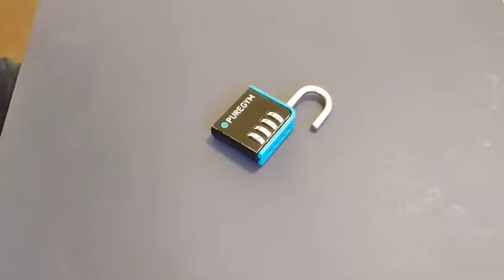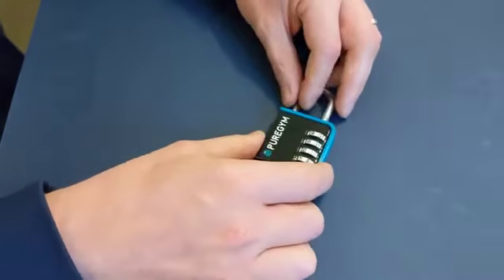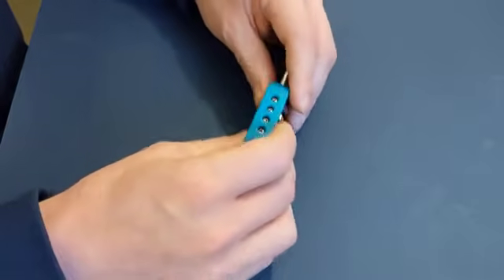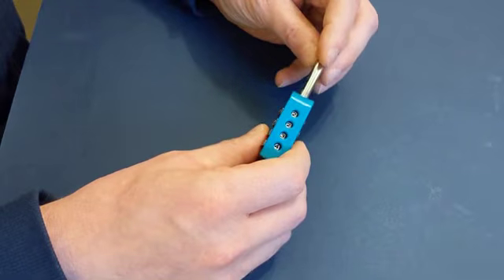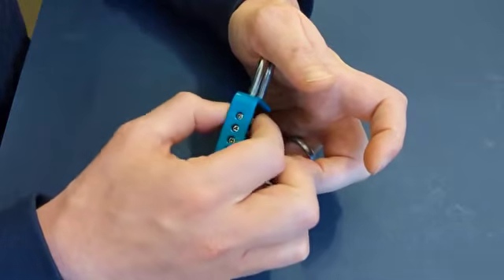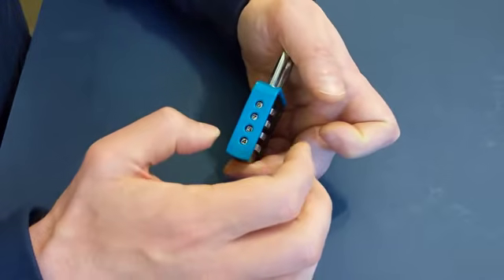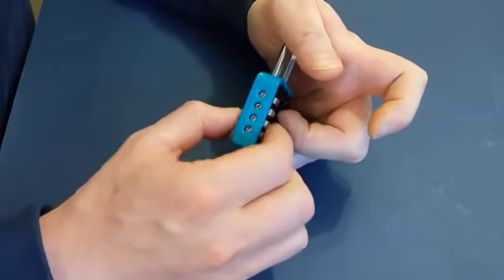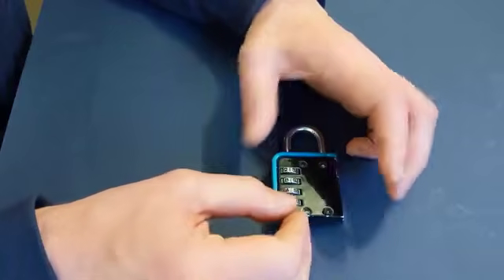Decode PureGym Combination Padlock Stuck Open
Tutorial on how to find the combination for a PureGym padlock which is stuck open.  I have not tried, but the method will likely work on other similar combination padlocks where the code wheels are concentric to one side of the shackle.

The steps:
1. Find time, space and peace to really concentrate on what you are doing
2. As with so many things, a drop of lube may not be essential but will make it easier and more fun
3. Line up the shackle and push in, then find the binding wheel
4. Turn the wheel being mindful of the three clues - resistance, shackle movement and small clicks
5. Repeat 3&4 until the lock closes!